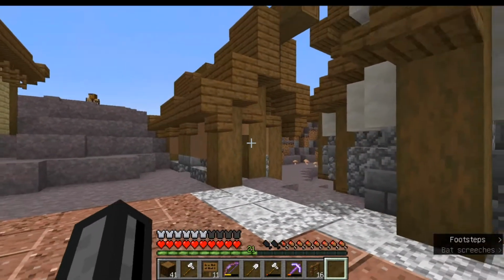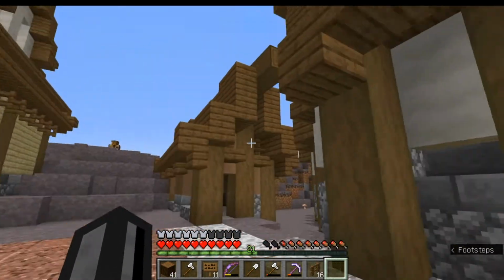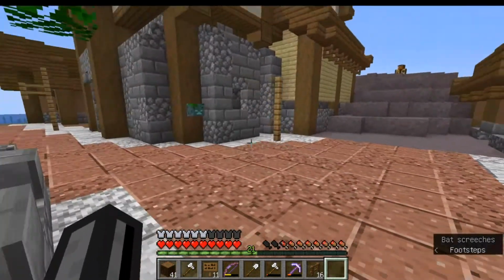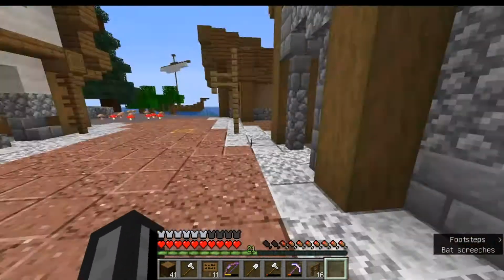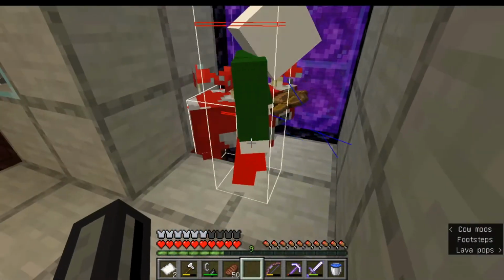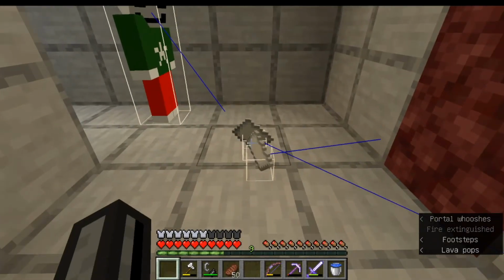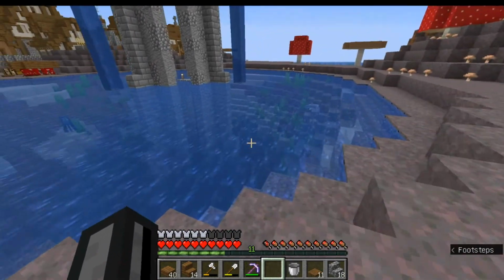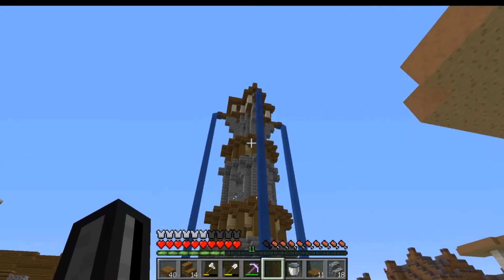Tower of Terrible, and cow abduction - Minecraft 1.14.4 - Tooncraft SMP season 2, ep. 6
This episode, I build a controversial wizard tower in the center of my lake (even though I have plenty of island real estate, yes) and talk about Wonder Pets for some reason. I also go on a surprise mushroom cow abduction excursion with X Hades Stamps.

Do you like my fantasy wizard tower fountain thingy?

This server is bilingual, featuring both French and English creators.